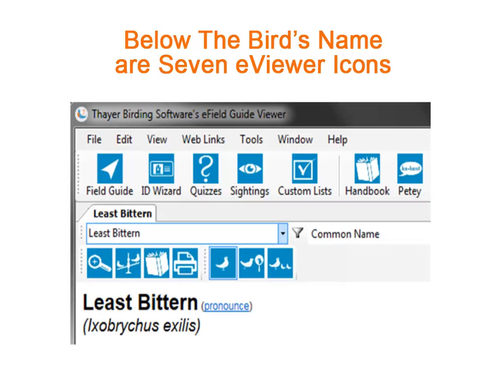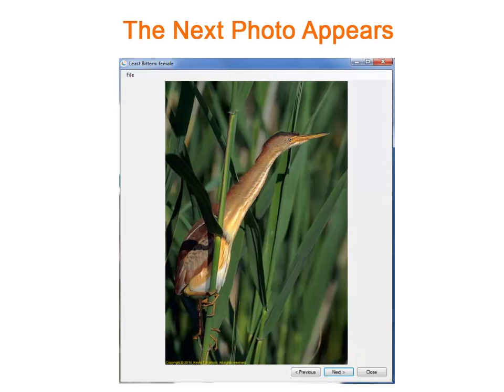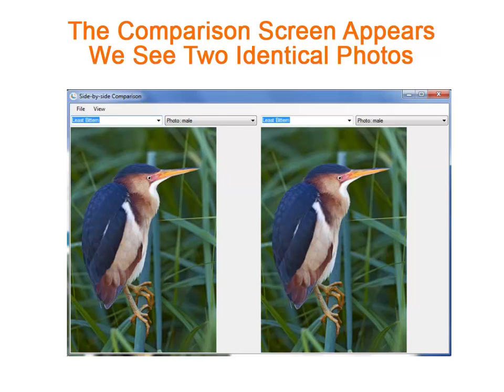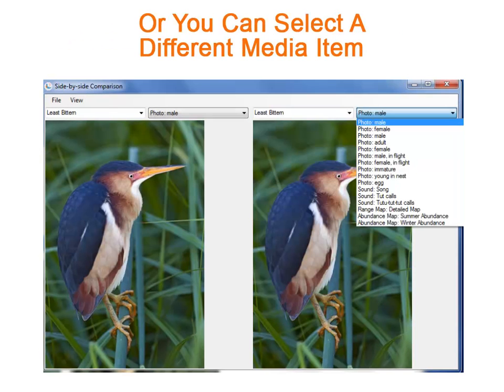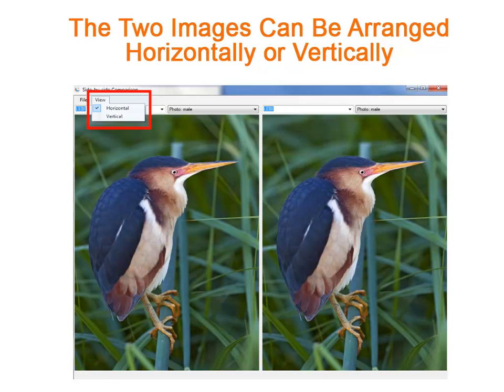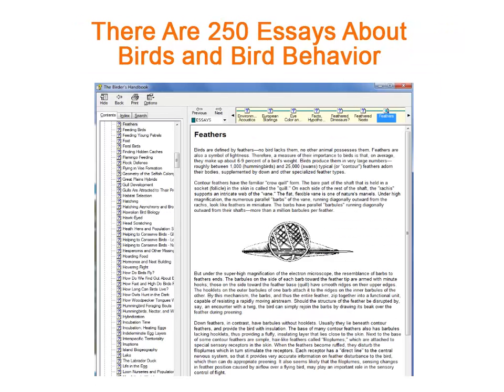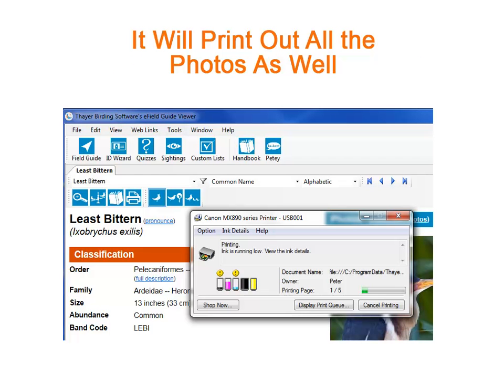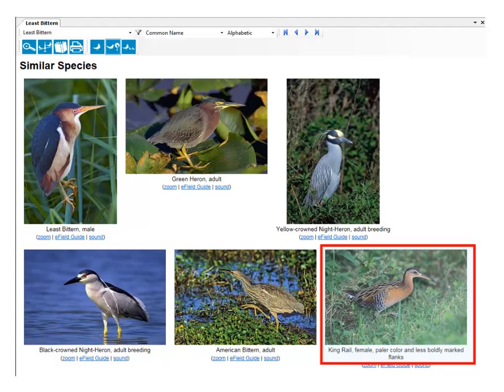v7 - eViewer Icons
See what each of the seven icons does in the eViewer section of Thayer's Birds of North America version 7.